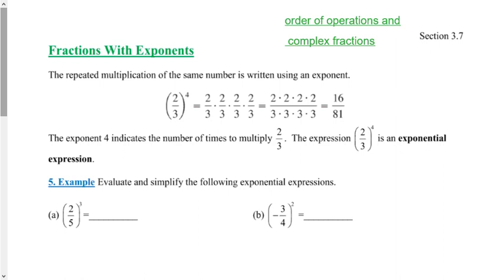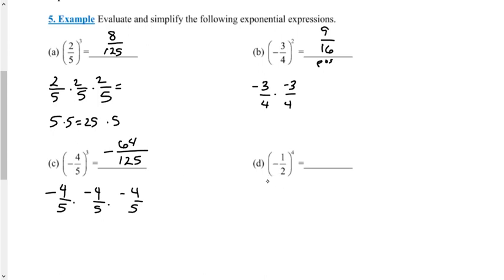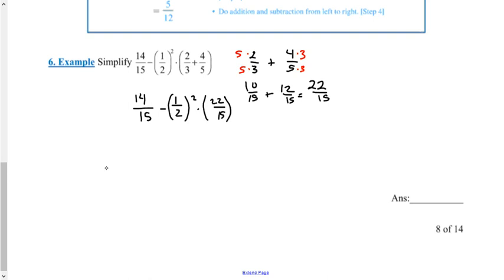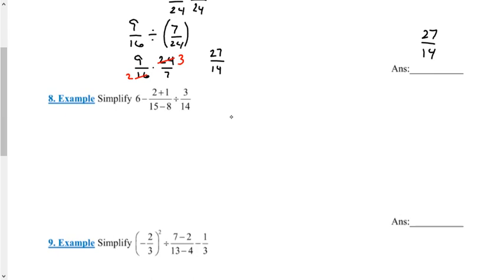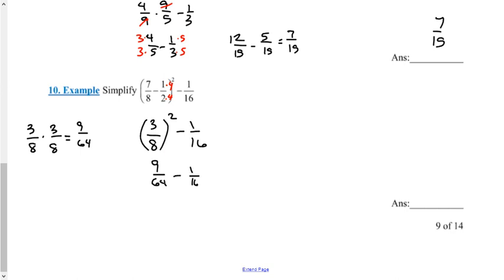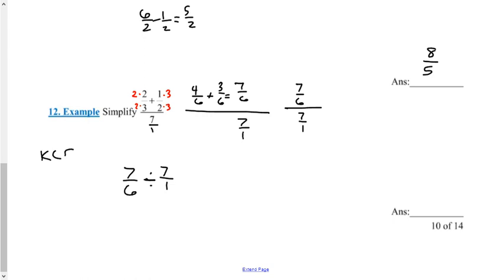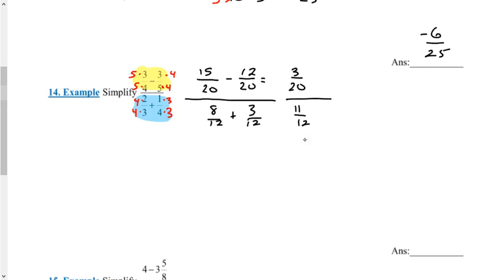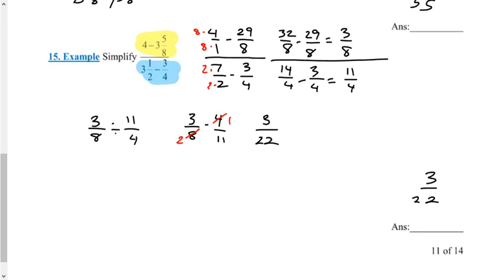3.7c exponents, order of operations, complex fractions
We review order of operations with fractions, exponents, and complex fractions